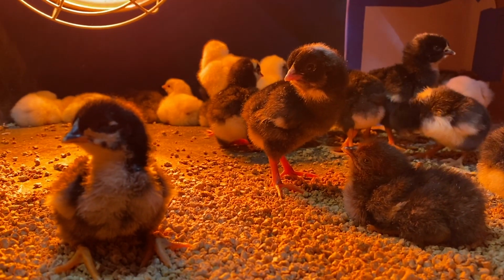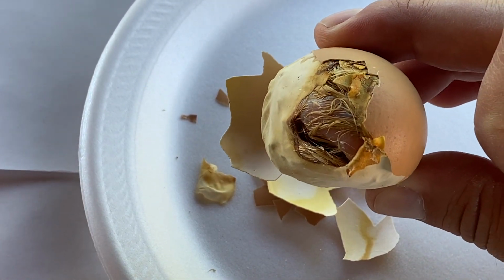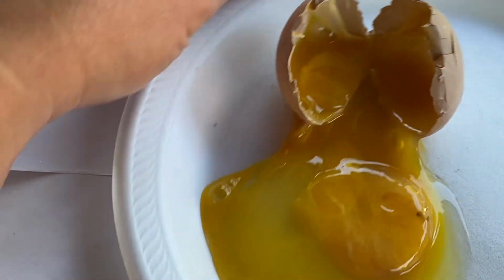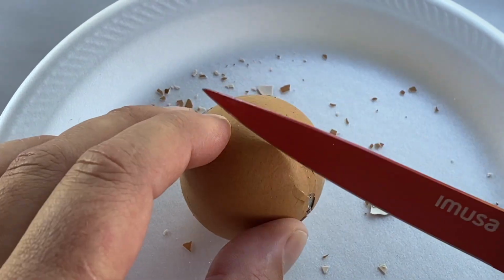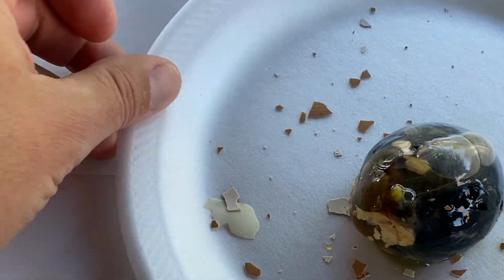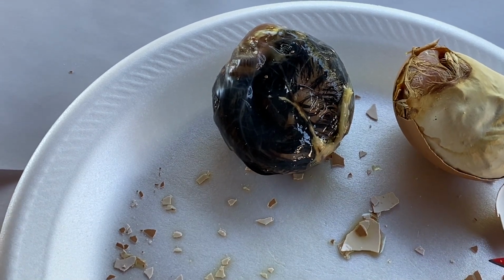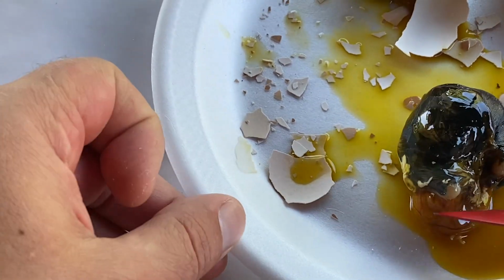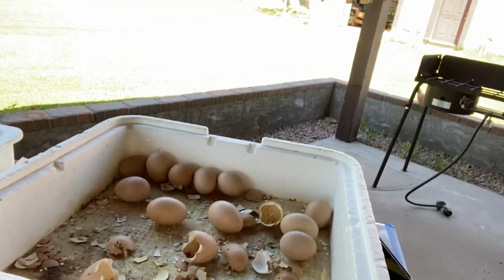What is inside the eggs that failed to hatch?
After the last 2 chicks hatched, I decided to crack a few of the eggs that didn't hatch to see what may have been the cause of the failure to hatch. All but 1 egg had a developed chick inside which surprised me. The only thing I can think that kept them from hatching is humidity and shell thickness? Anybody else have some input? Please comment!

THIS VIDEO IS KIND OF GROSS AND MAY NOT BE FOR KIDS OR SQUEAMISH FOLKS.